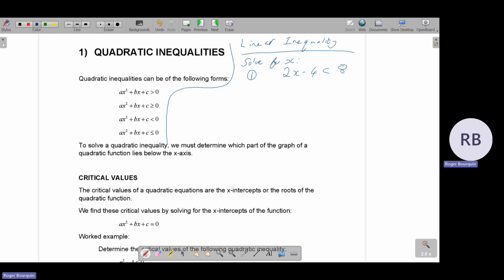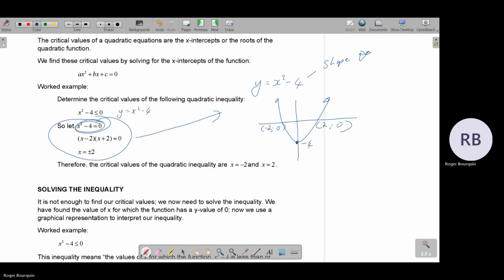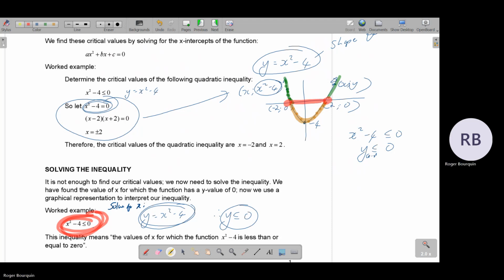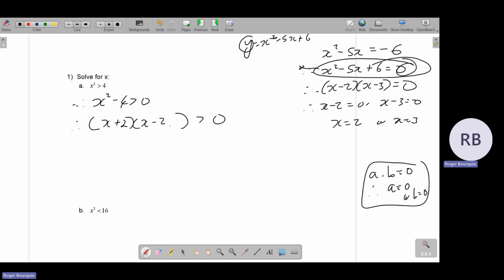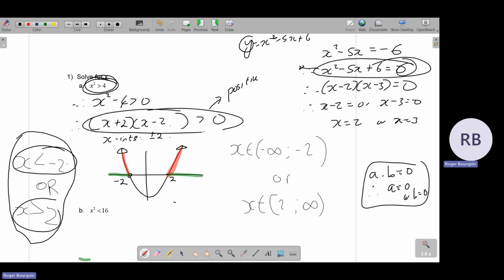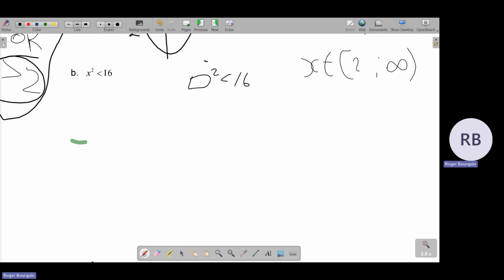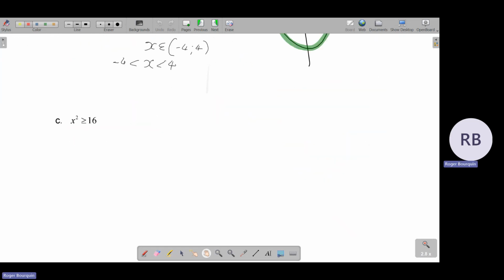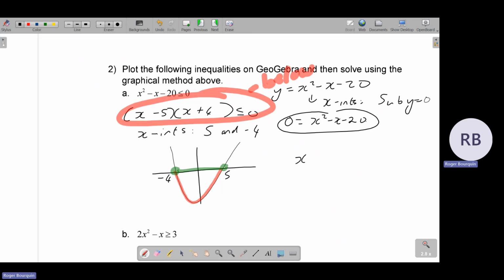Quadratic Inequalities Notes Page 1to 4